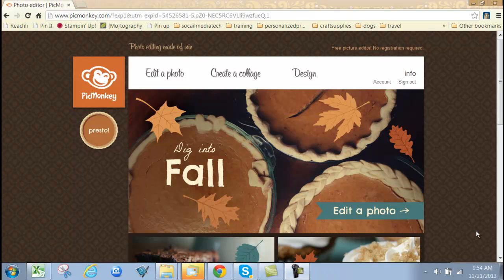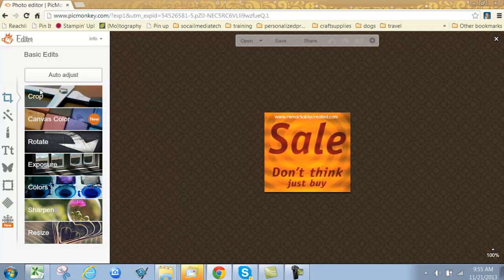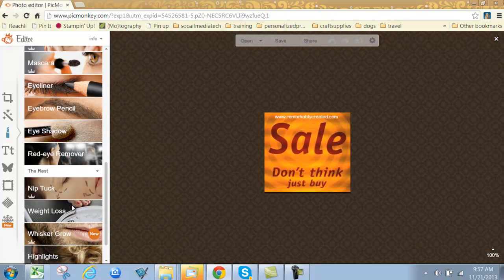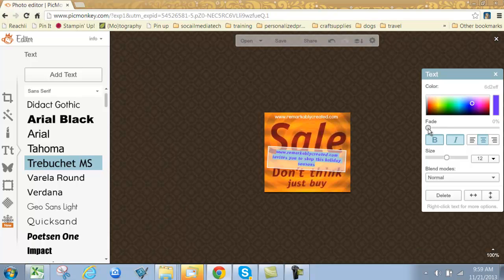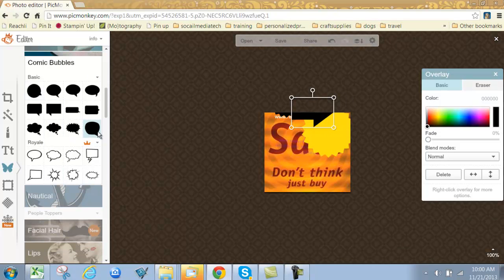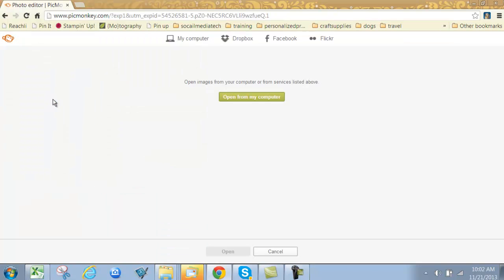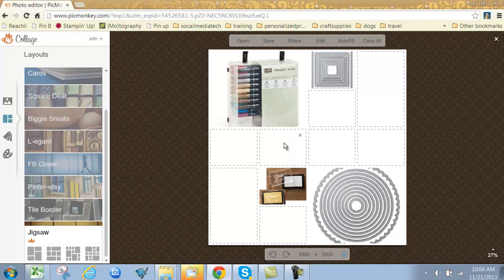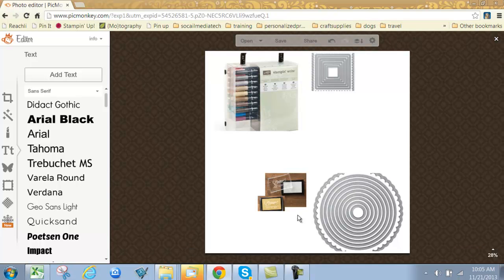How to Use PicMonkey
Picmonkey is an invaluable free tool to make your graphics pop on facebook, pinterest, etsy, your blog and mor
Perfect for those in direct sales looking to customize their corporate flyers and stand out from the crowd.